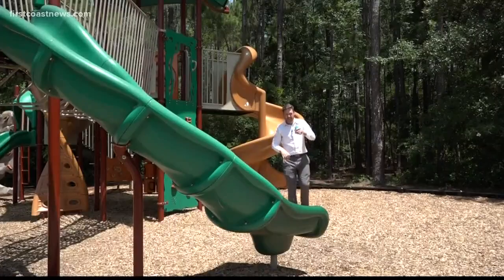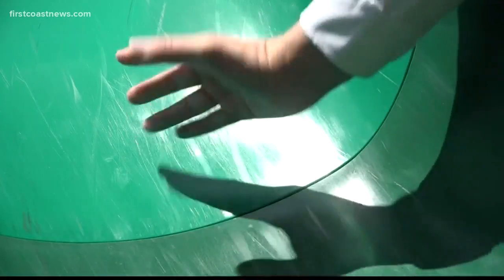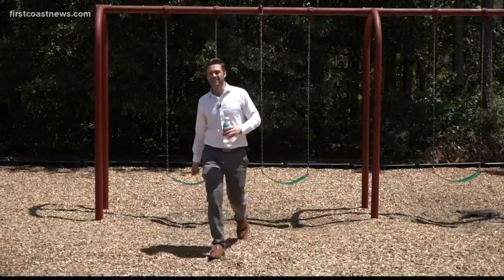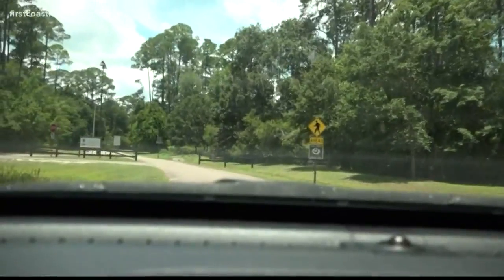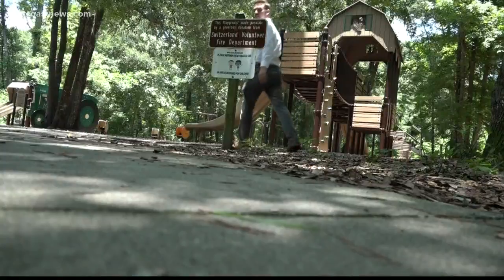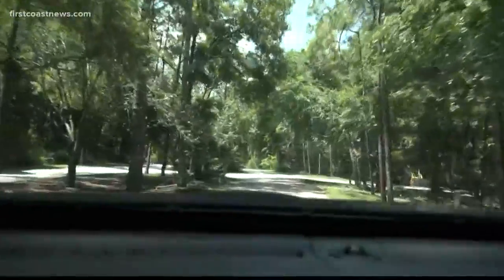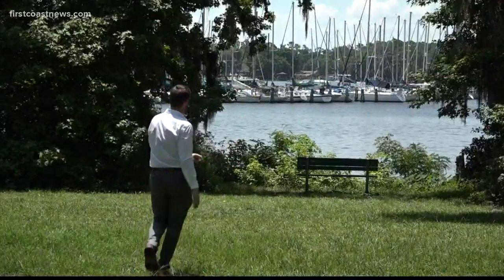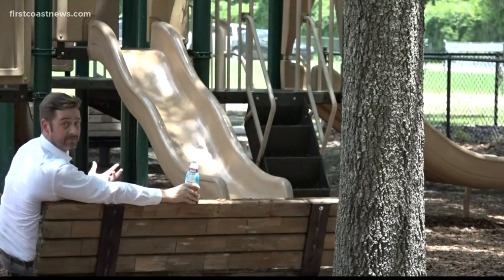What shady parks beat the heat on the First Coast?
Our Lew Turner went on the hunt for shaded parks to help families beat the summer heat.